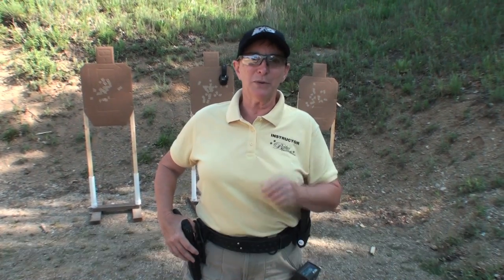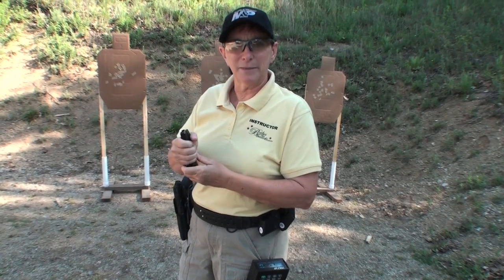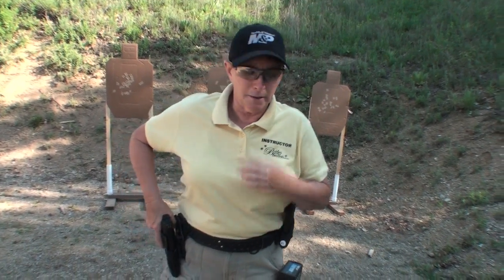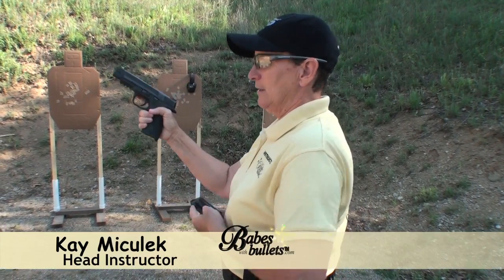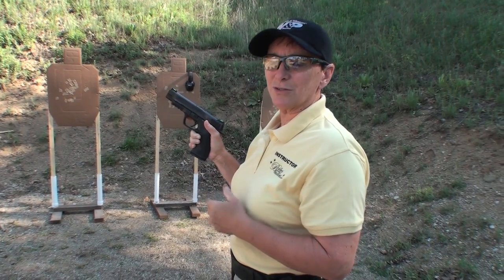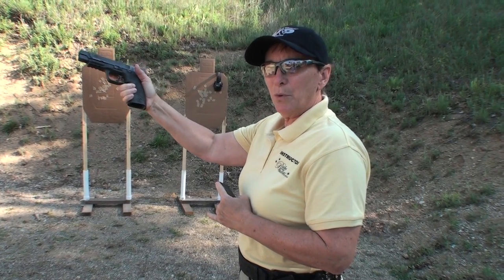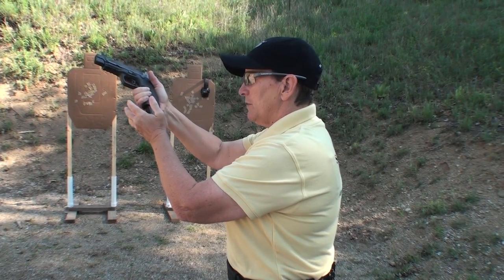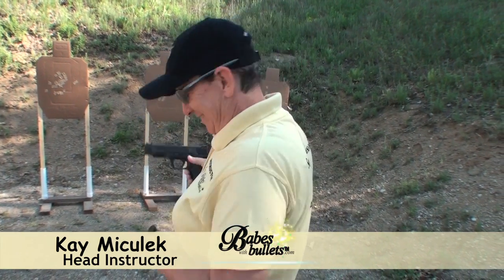How to Execute the Pistol Speed Reload (Featuring Kay Miculek)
Kay Miculek, head instructor for Babes with Bullets and a member of the Cheaper Than Dirt! Shooting Team, discusses the fine points of speed reloading a pistol.

Quick points:
Keep the trigger finger off the trigger during reload;
Where to align the weak-hand pointing finger during mag extraction;
Strong hand vs. weak hand magazine ejection; and
Keep the gun at eye level, pointing toward the target.